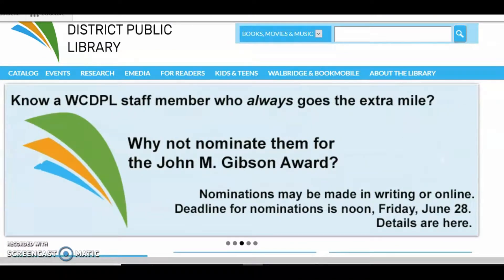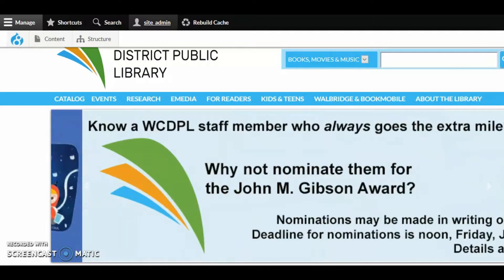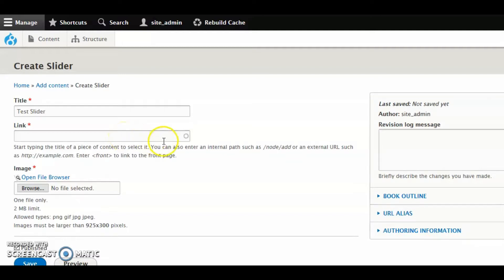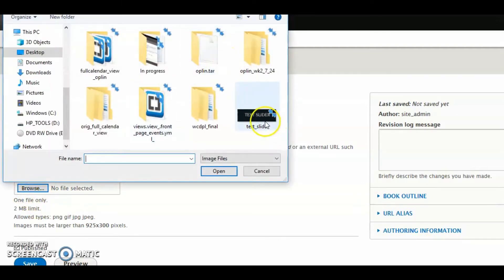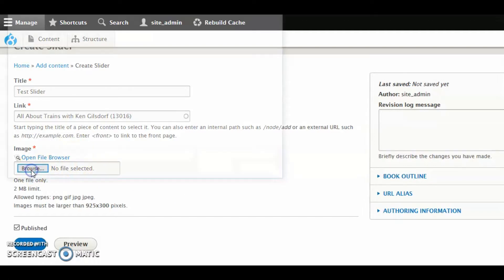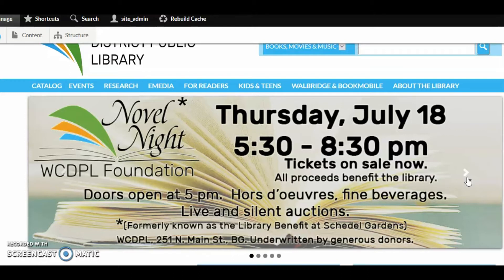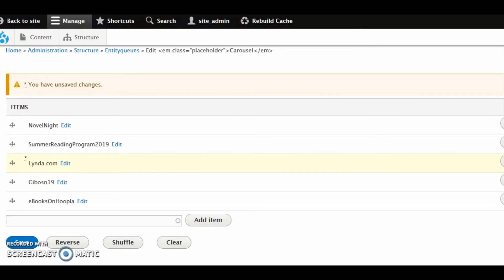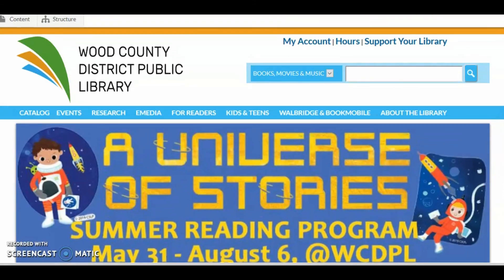OPLIN Website Kits (D8): Carousels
In this video, we cover how to create silder images and add them to the carousel queue.